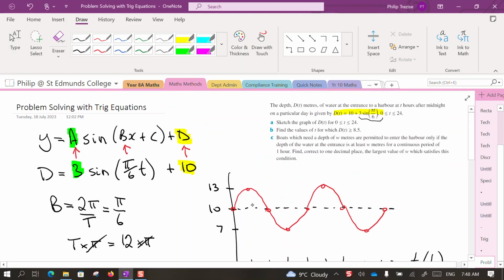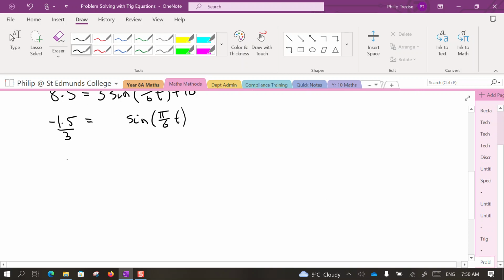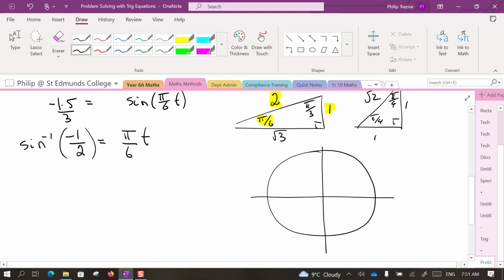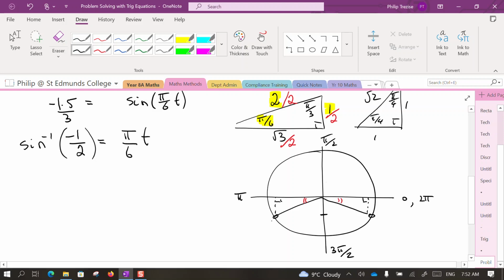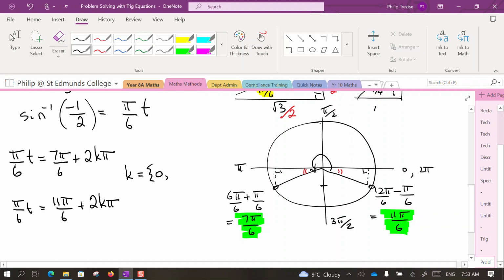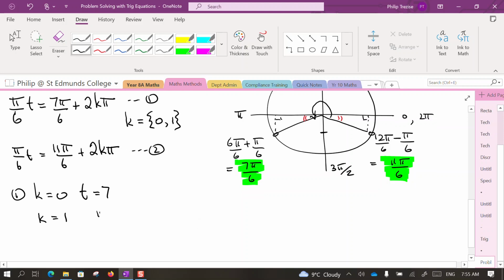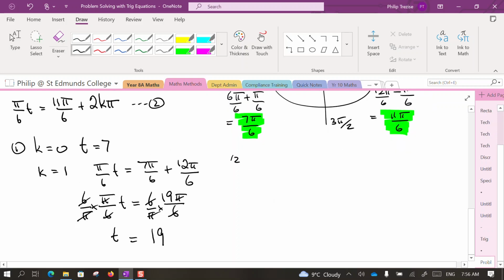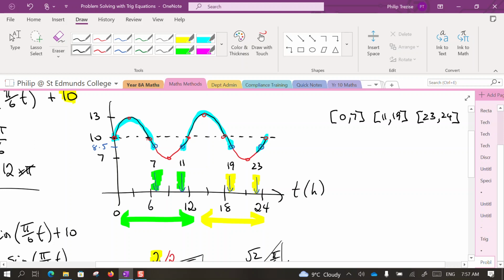Trig Problem solving 2